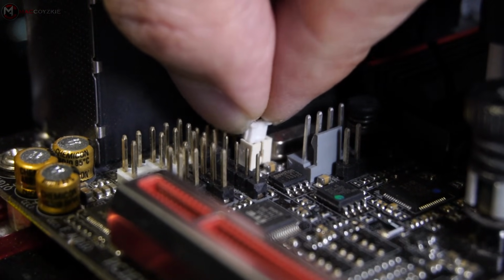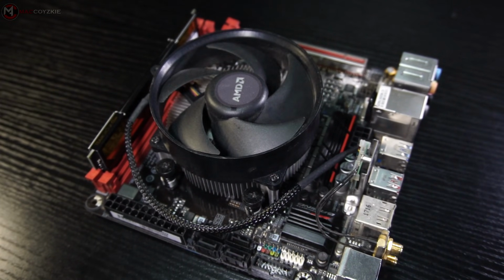How to remove cmos battery in your pc? Cmos reset / hard reset on bios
In this video I will teach you how to remove your cmos battery in your pc whether be in ATX or mATX or mini ITX motherboard. Removing the cmos battery for 5 minutes will give a hard reset on your motherboard and this will clear unnecessary issues like wrong overclock, no video signal and seeing the "reboot and select proper boot drive" in your display